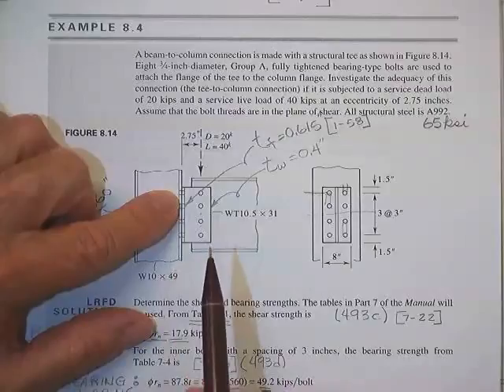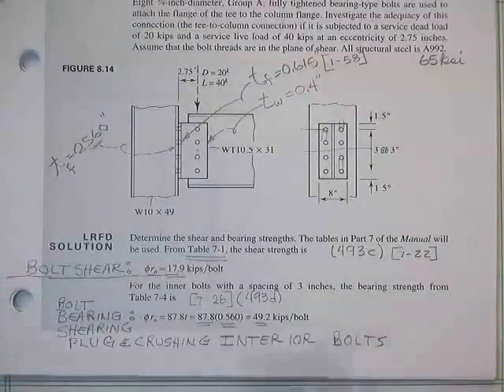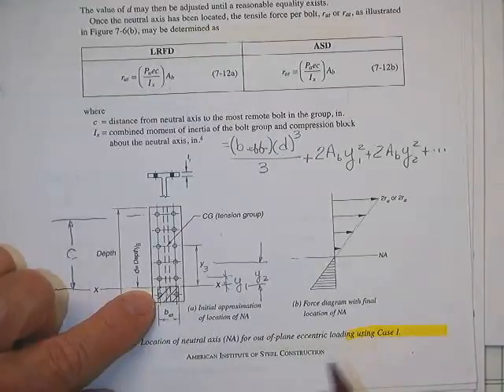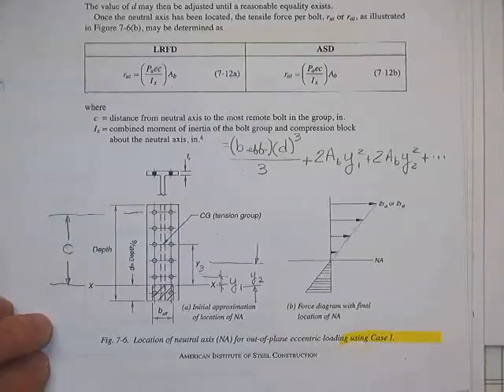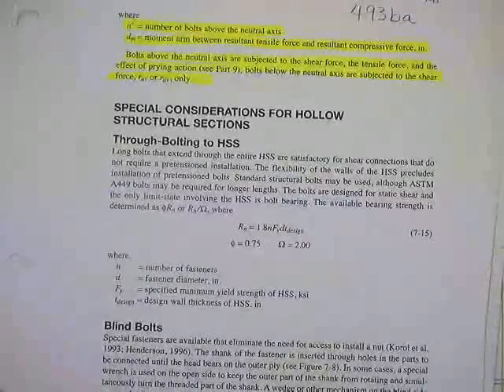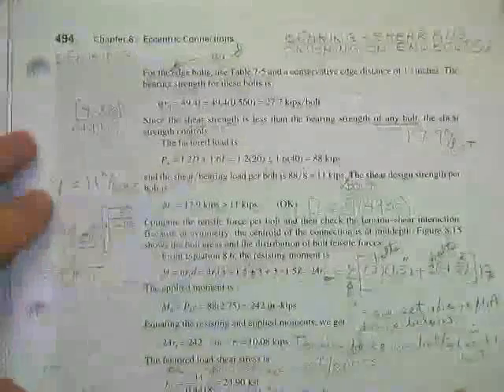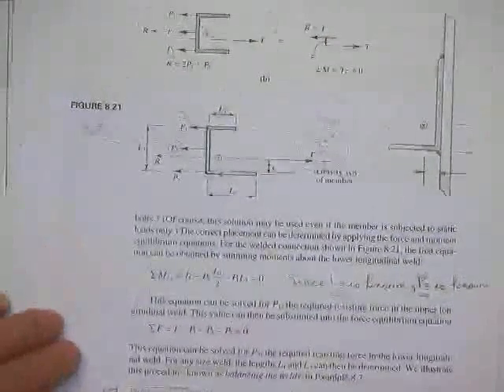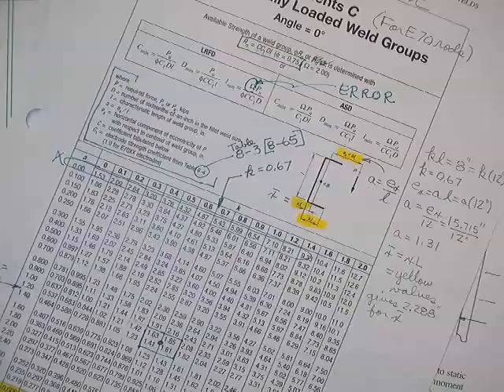TAMU CVE 446 Class 42